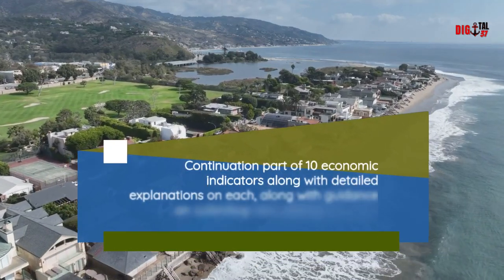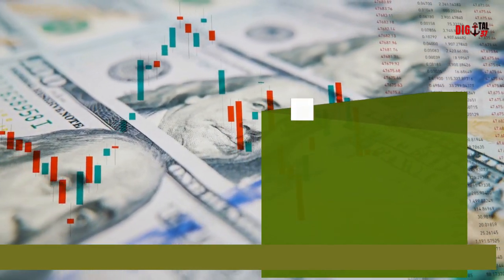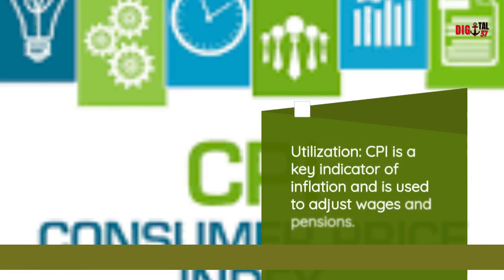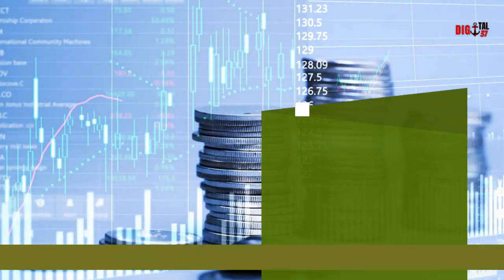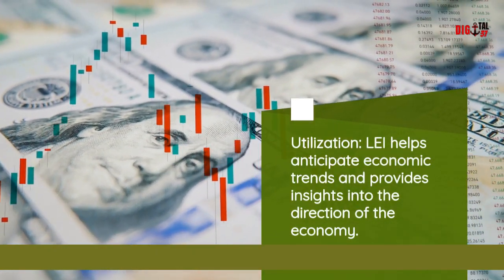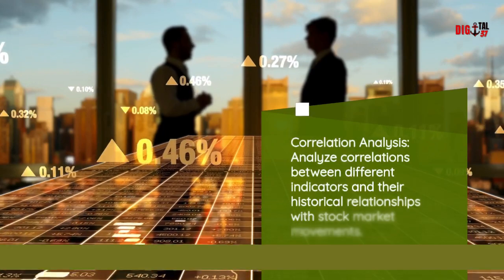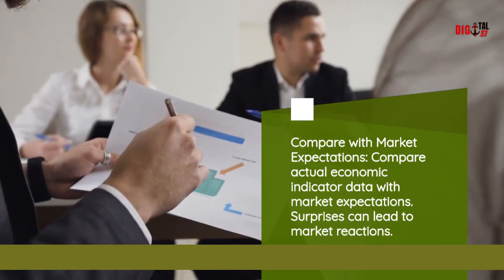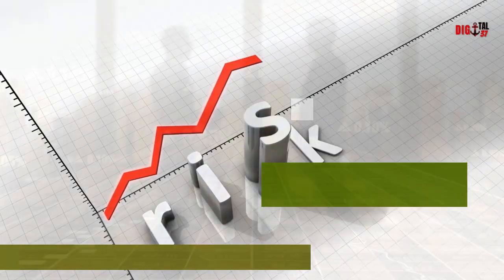Economic Analysis: Part2 10+ Economic Indicators Stock Market Intermediate Topics #13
8. Consumer Price Index CPI
Definition: A measure that examines the average change in prices paid by consumers for goods and services over time.

Data Collection:

National statistical agencies regularly release CPI data.
Websites like the Bureau of Labor Statistics (BLS) provide CPI information.
Utilization:

CPI is a key indicator of inflation and is used to adjust wages and pensions.
9. Trade Balance:
Definition: The difference between a country's exports and imports of goods.

Data Collection:

National statistical agencies provide trade balance data regularly.
Central bank reports and international trade organizations publish this information.
Utilization:

A positive trade balance (exports greater then imports) contributes to economic growth, while a negative balance may pose challenges.
10. Consumer Confidence Index:
Definition: A measure of consumers' optimism or pessimism about the state of the economy.

Data Collection:

Private research firms and consumer agencies conduct surveys to compile consumer confidence data.
Reports are published on their websites and financial news outlets.
Utilization:

Consumer confidence can impact spending patterns, making it a leading indicator of economic health.
11. Housing Starts:
Definition: The number of new residential construction projects that have begun during a specific period.

Data Collection:

Housing starts data is often released by national statistical agencies.
Housing and urban development departments may publish this information.
Utilization:

A rising number of housing starts indicates economic growth, as it reflects increased construction activity.
12. Leading Economic Indicators (LEI):
Definition: A composite index that aims to predict future movements in the economy.

Data Collection:

LEI is compiled by private research firms and economic research organizations.
Websites like The Conference Board provide LEI data.
Utilization:

LEI helps anticipate economic trends and provides insights into the direction of the economy.
How to Utilize Economic Indicators for Better Results:
Create a Dashboard:

Compile key economic indicators into a dashboard for easy monitoring and analysis.
Set Baselines and Targets:

Establish baseline values for each indicator and set target levels. Deviations from these baselines can signal economic shifts.
Correlation Analysis:

Analyze correlations between different indicators and their historical relationships with stock market movements.
Compare with Market Expectations:

Compare actual economic indicator data with market expectations. Surprises can lead to market reactions.
Consider Lagging and Leading Indicators:

Understand the timing of indicators. Leading indicators provide insights into future trends, while lagging indicators confirm trends.
Incorporate Qualitative Factors:

Consider qualitative factors like geopolitical events and policy changes, as they can influence market dynamics.
Stay Informed:

Regularly update your economic data and stay informed about global economic conditions and trends.
Diversify Information Sources:

Utilize various sources for economic data, including government reports, central bank statements, and reputable financial news outlets.
Apply Scenario Analysis:

Consider different economic scenarios and their potential impact on your investments.
Consult Experts:

Seek insights from economic analysts, financial advisors, and experts to gain a more comprehensive understanding.
Remember that economic indicators are part of a larger economic landscape, and their interpretation should be done in conjunction with other factors. A holistic approach to economic analysis, considering both quantitative and qualitative aspects, is crucial for making well-informed decisions in the financial markets.